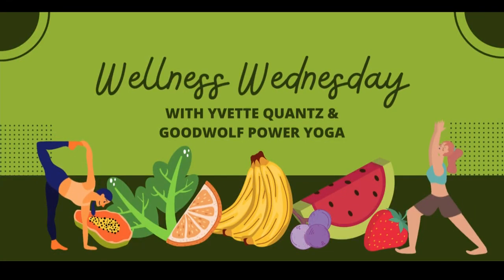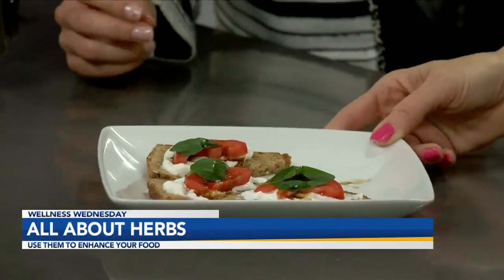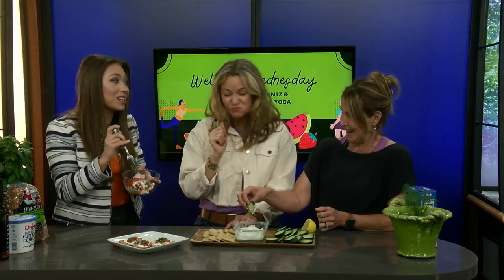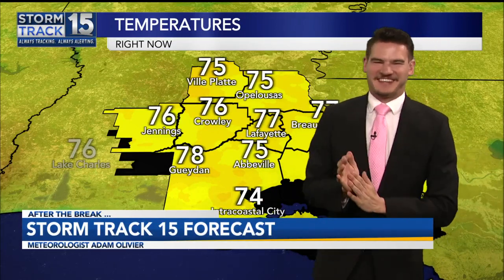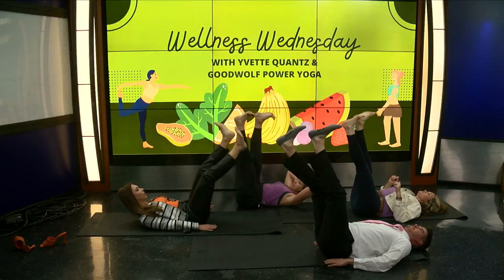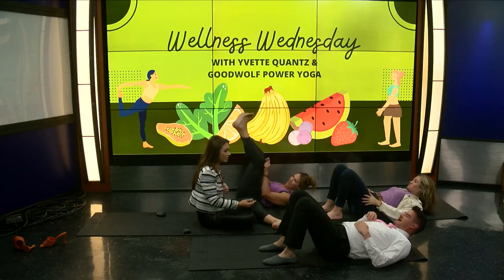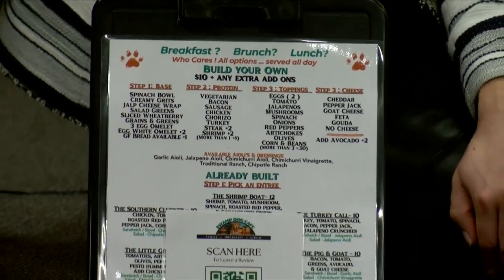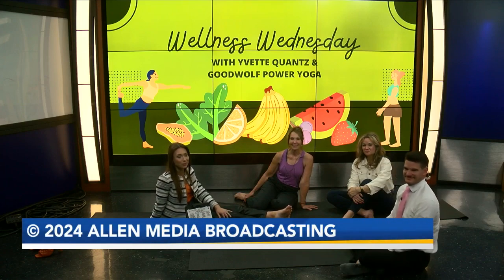Wellness Wednesday: All About Herbs and Abs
Yvette Quantz, Registered Dietitian and Creator of Nourishing an Elevated Life, and Toni Heinen, Owner of GoodWolf Power Yoga, stopped by for Wellness Wednesday. Yvette and Toni shared details on how you can use herbs to elevate your dishes and Toni shared some easy ab work to get the core on fire.